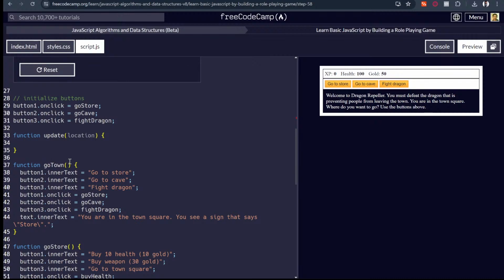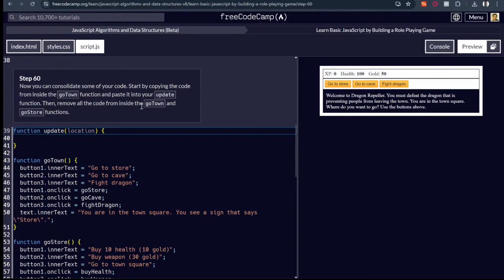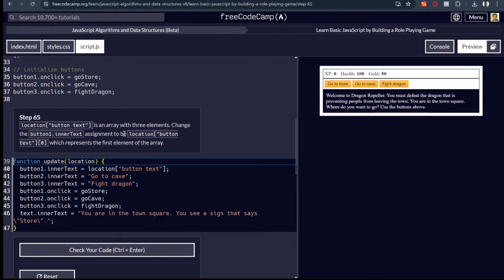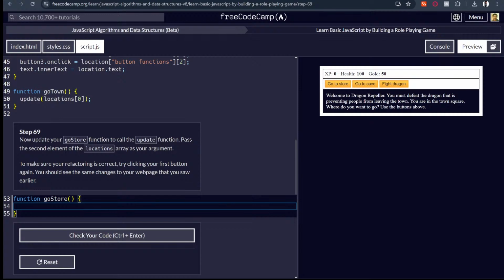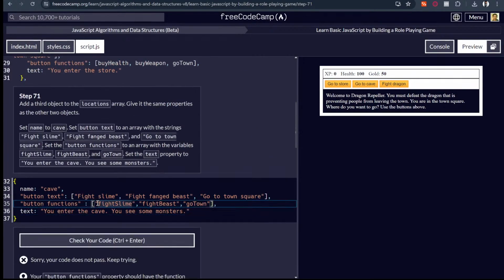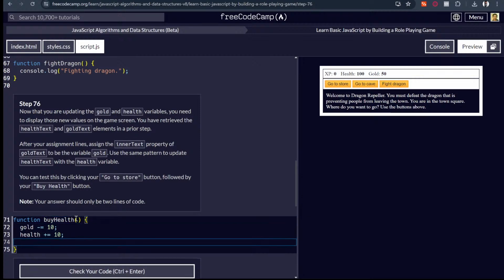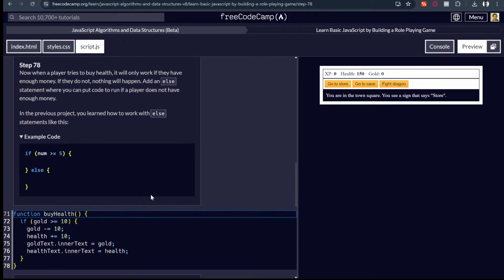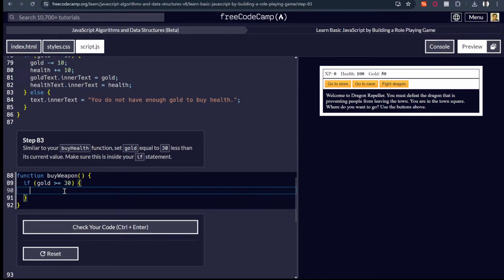Day #14 of Coding with FreeCodeCamp - Basic Javascript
Welcome to "Deep Discussion with Dibakar | গভীর আলোচনা সঙ্গে দিবাকর | गहरी बातें दिबाकर के साथ"! Join us every [day/time] for insightful and engaging conversations on a variety of topics. Whether it's exploring the latest trends, diving into deep philosophical debates, or sharing personal stories and experiences, this show brings you a fresh perspective every episode.